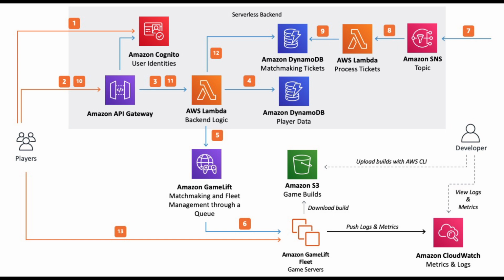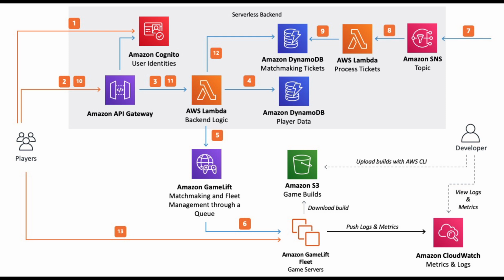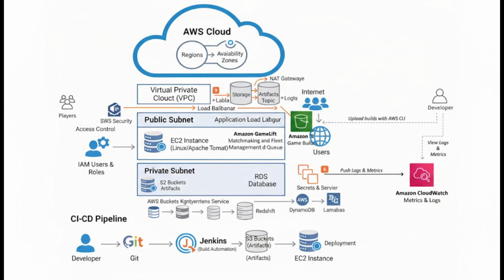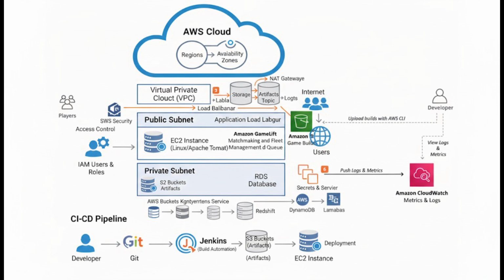DevOps Concepts (AWS-601)